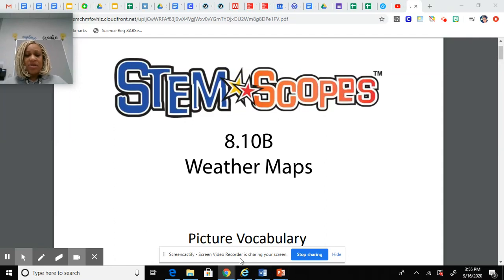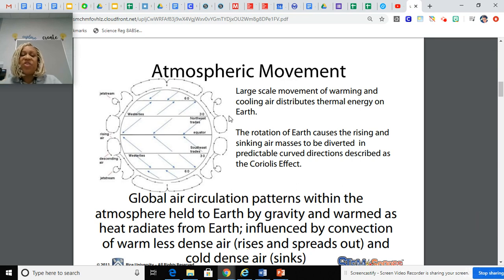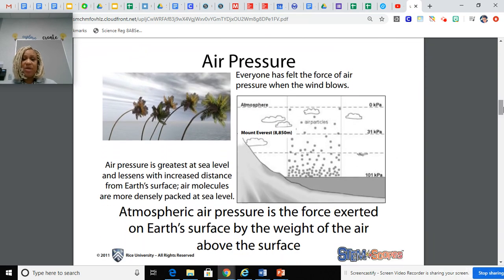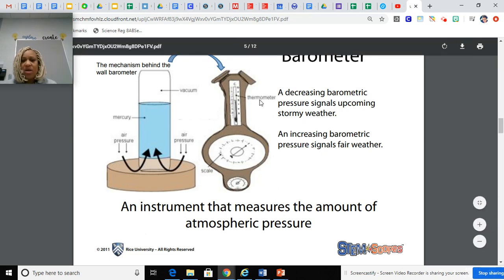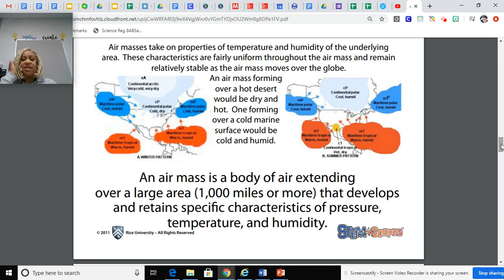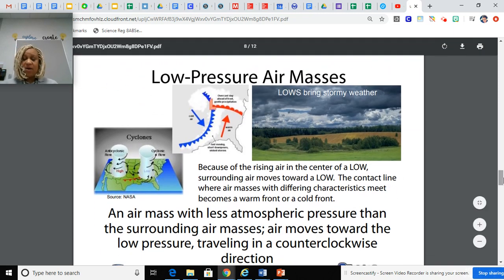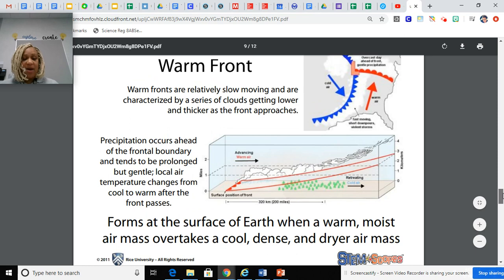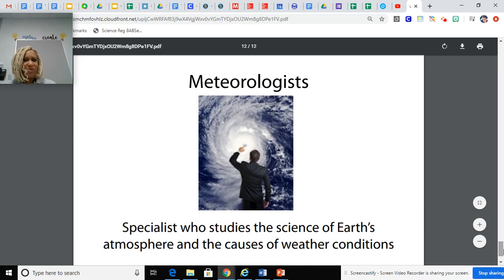Weather Maps Intro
Mrs. Heim-Jones Weather maps